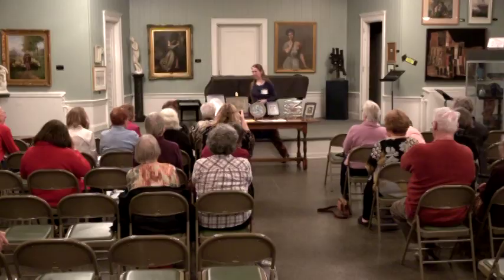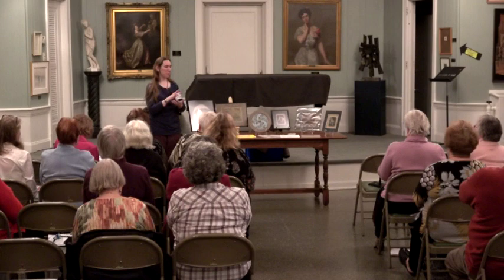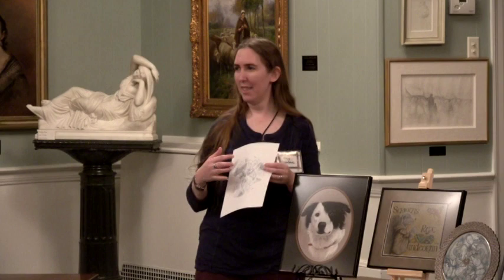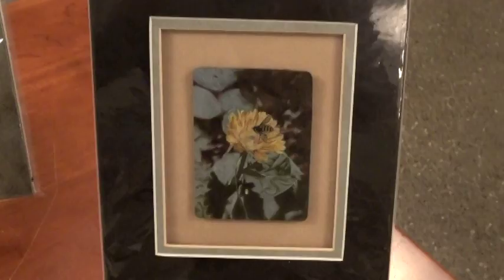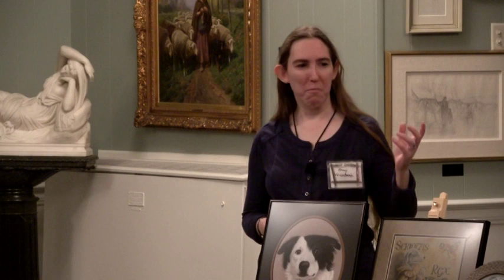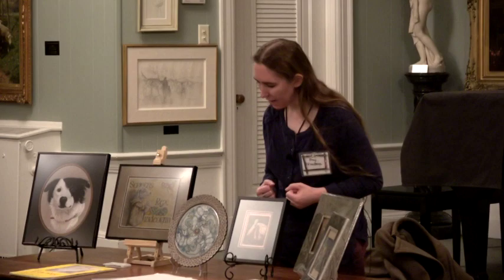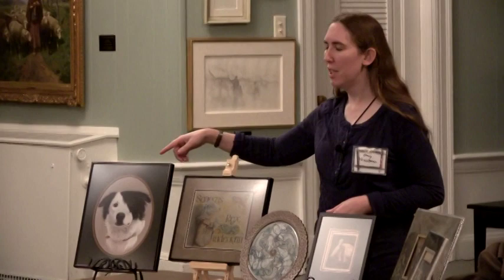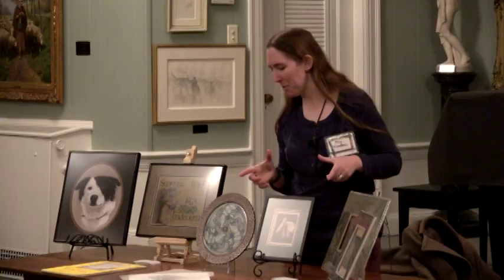Skie Borne Art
The Janesville Art League welcomes Emily Weichbrod of Skie Borne Art to talk about her distinct art at the Janesville Woman's Club on November 21, 2019.  Recorded by JATV Media Services.